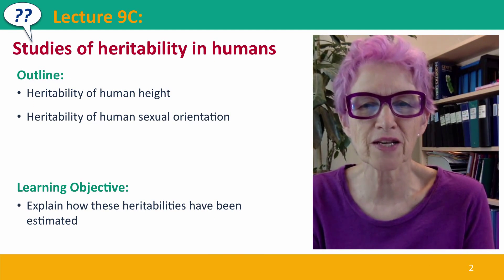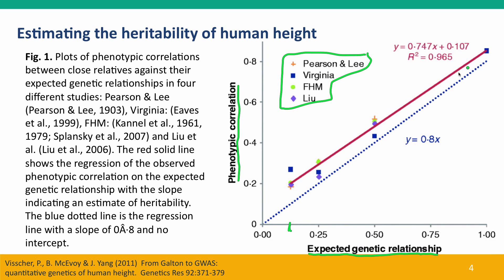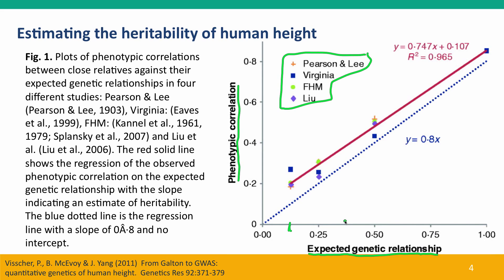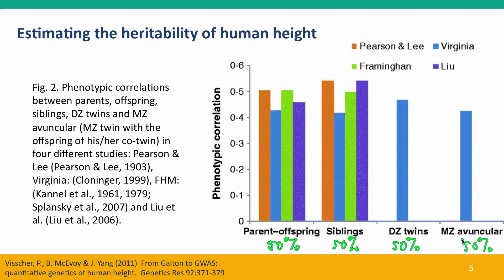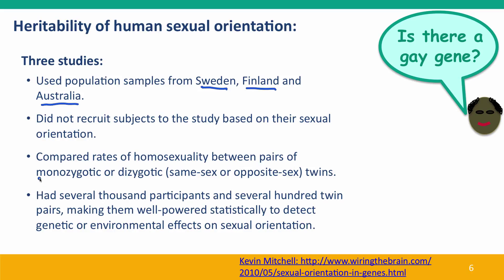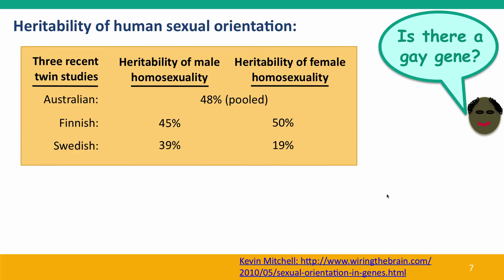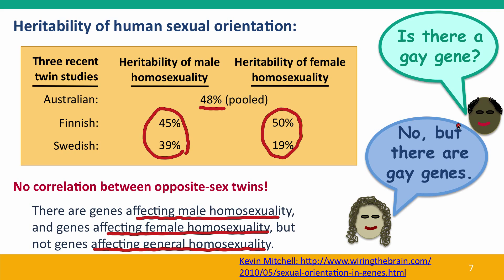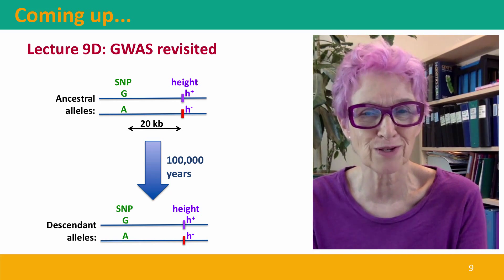9C - Studies of heritablility in humans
9C.mp4 This is Lecture 9C of the free online course Useful Genetics Part 2.  All of the lectures are on YouTube in the Useful Genetics library.